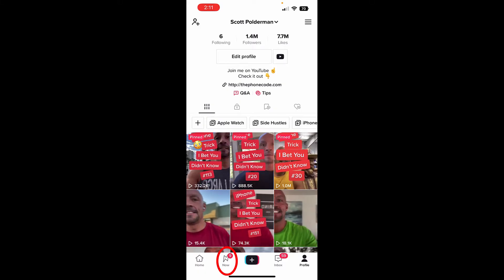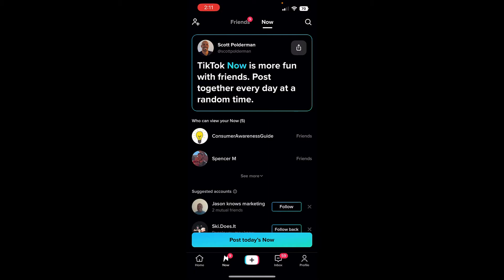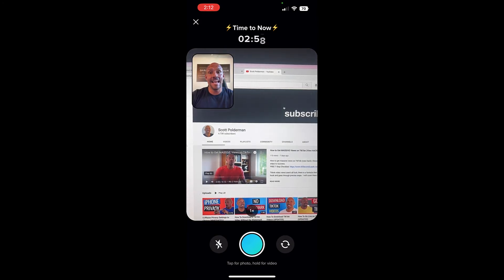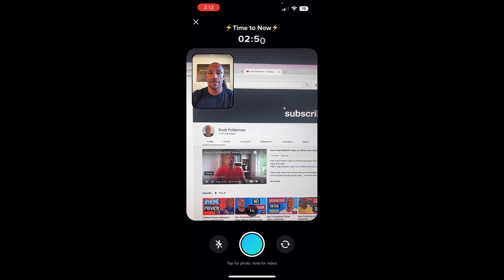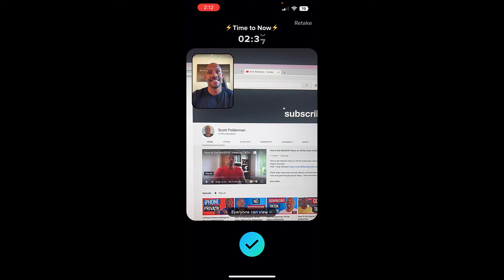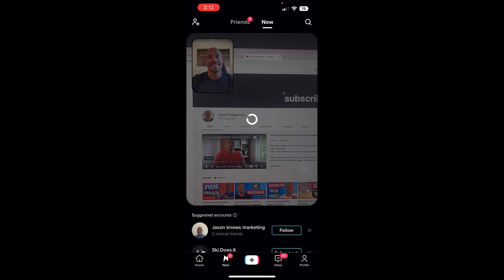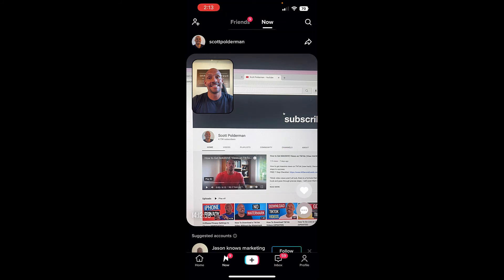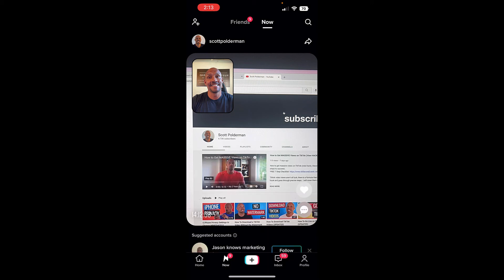How to Use "TikTok Now" NEW FEATURE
Learn how to use TikTok Now the new feature.  I will show you how to post videos using TikTok now.

TikTok now is the latest feature just released.  It allows you to update your friends and let them know exactly what you're doing right now.  You can post a photo or a video.

I will also show you how to like photos on TikTok now.  This is a lot like bereal.

Watch for more tiktok tutorials coming soon on this channel.

Chapters:
00:00 TikTok Now Feature
00:18 Grab Your Phone